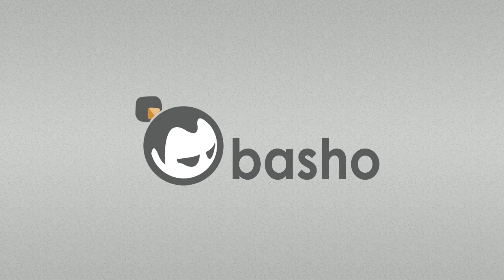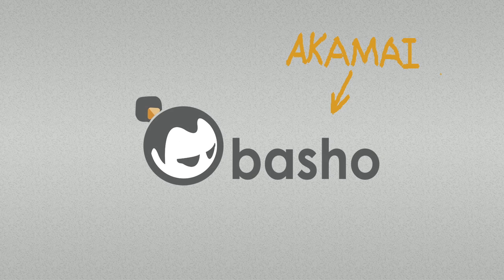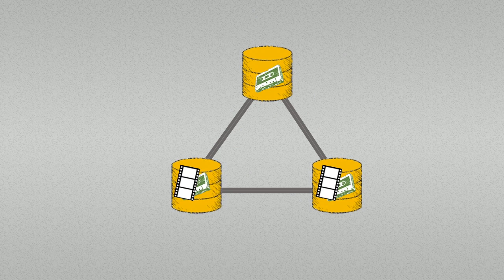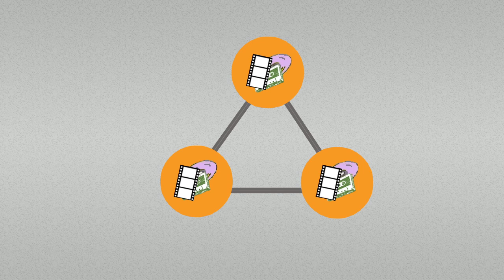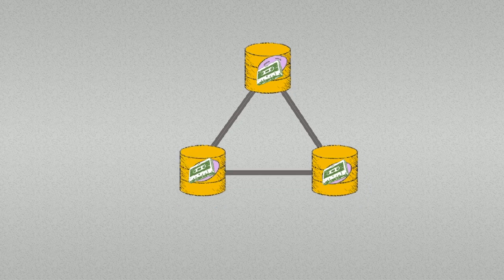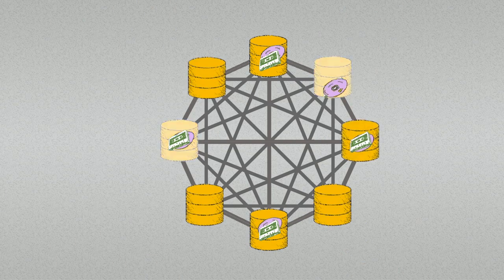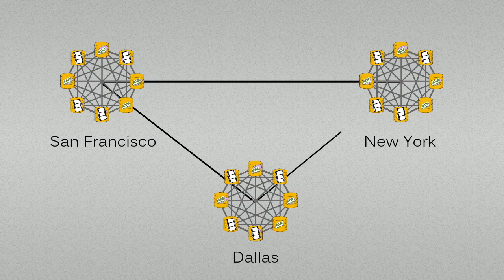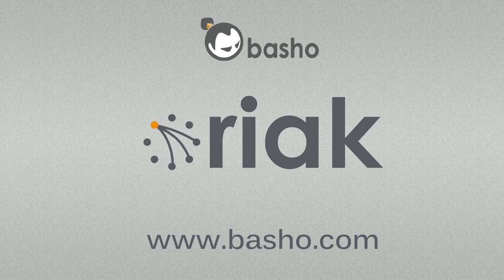Riak Overview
An overview of the Riak database